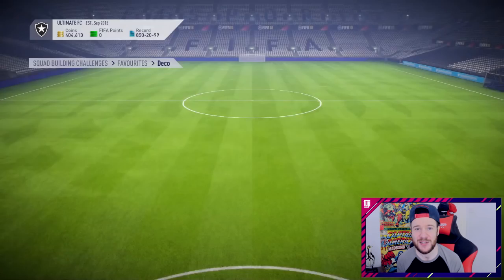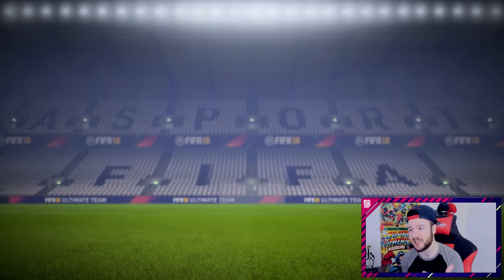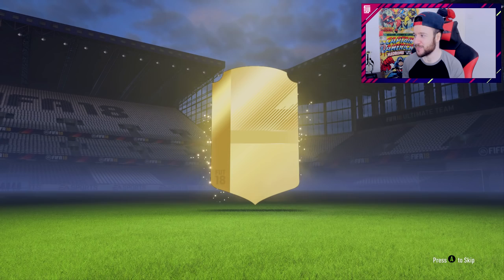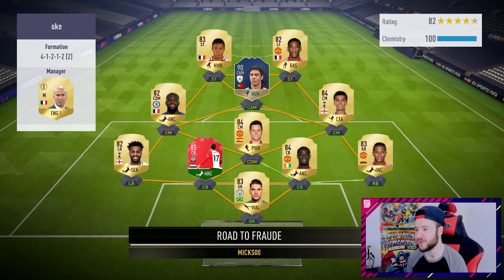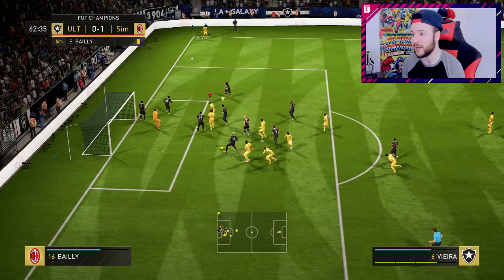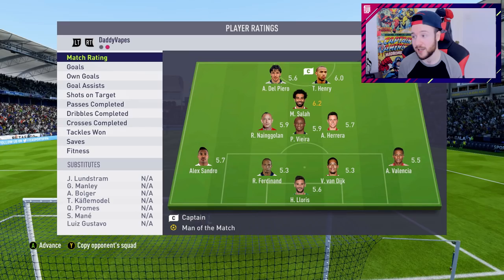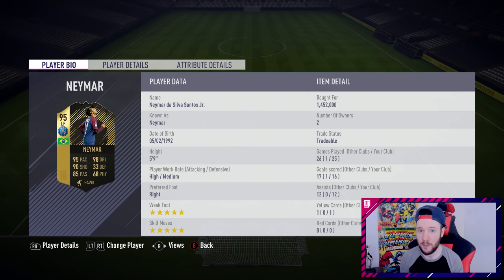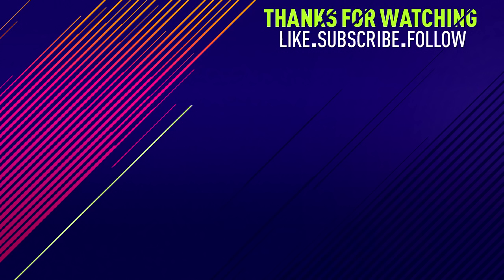ROAD TO RONALDINHO!!! FIFA 18 ULTIMATE ROAD TO GLORY! #65 - FIFA18 Ultimate Team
ENJOY MORE FIFA 18 VIDEOS BELOW!!!